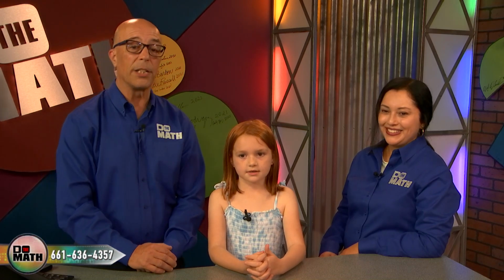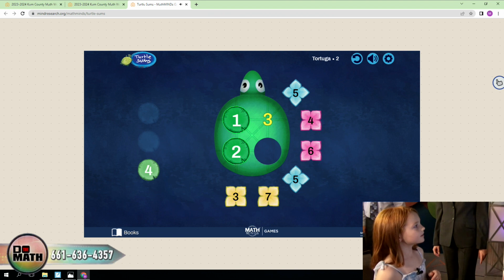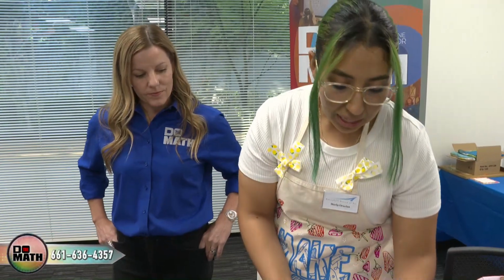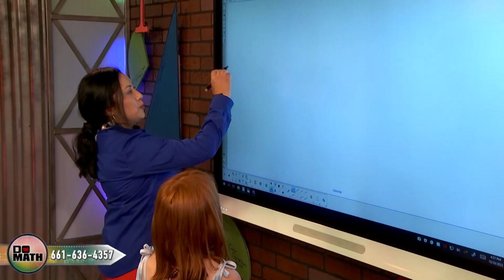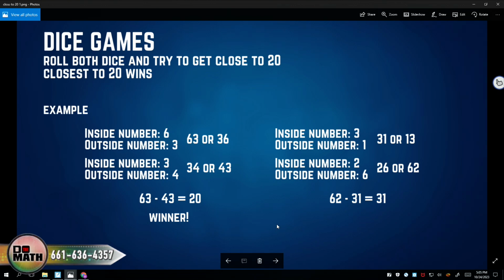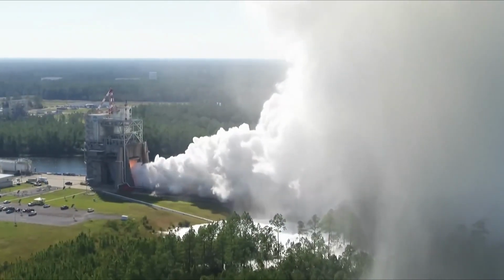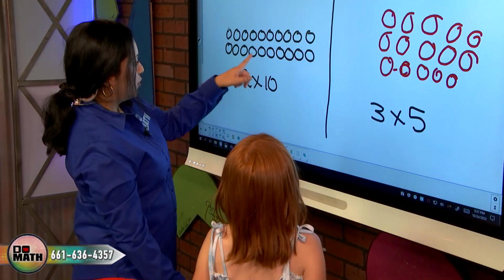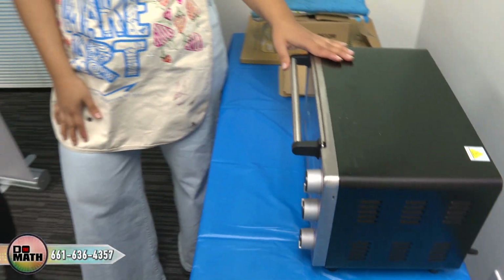DO THE MATH - October 24, 2023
Mike and Zenaida work in-studio with American Elementary 3rd grader Kaylyn; Maria Ornelas from the Bakersfield Museum of Art works live with students on a seasonal art project involving clay; Rob Duchow from Southern California Gas and Emily Young from MIND Research Institute drop in to discuss the ongoing activities of Math Week and to play some math games with Kaylyn; Valley Oaks student Miley discusses Order of Operations.